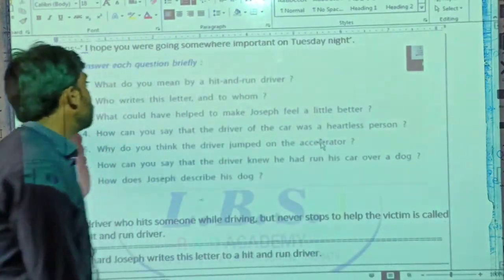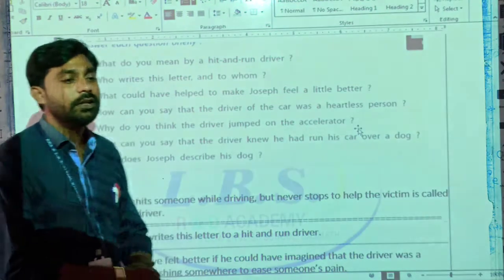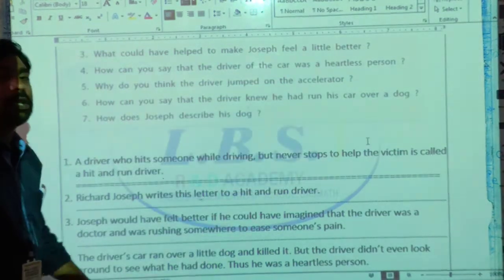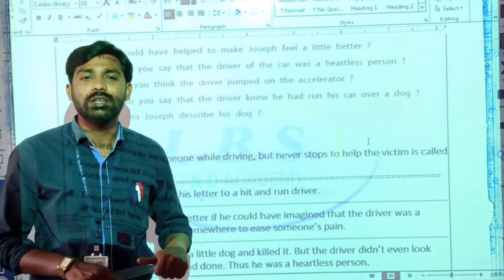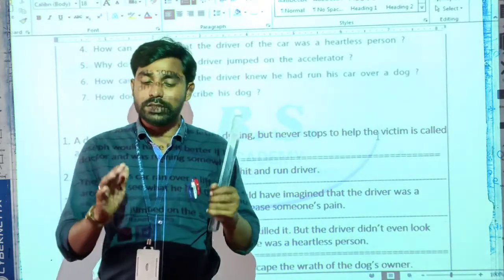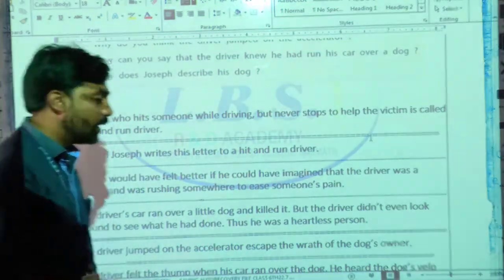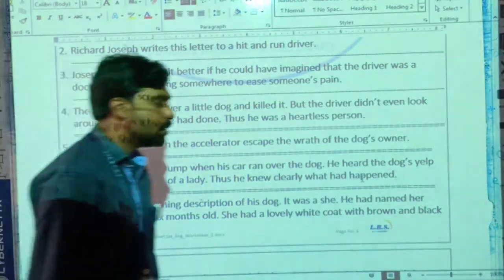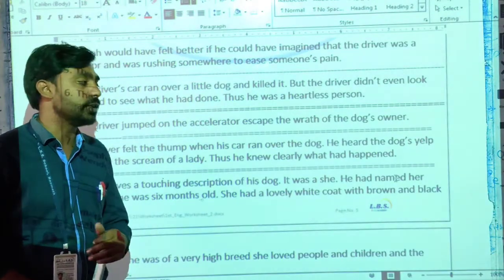The Man Who Killed My Dog 6th English LBS School Riyaz sir Kurundkar Sub English Ch 2 3 video 4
Riyaz Sir Kurundkar
LBS School Basmath
Class : 6th
Sub : English
Ch: 2.3 The Man Who Killed My Dog
Video: 4